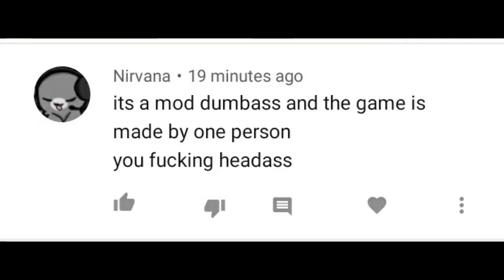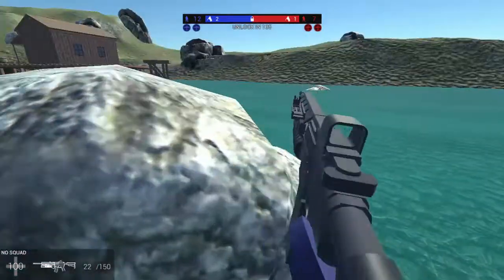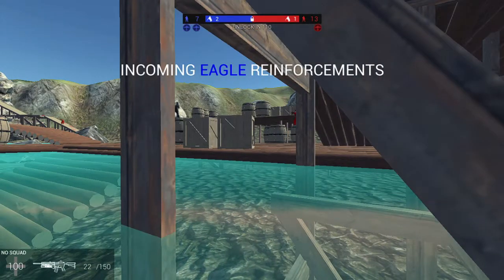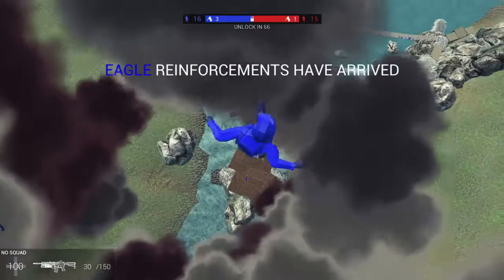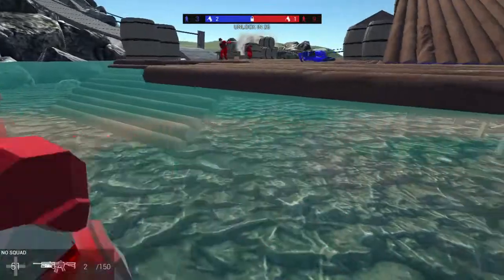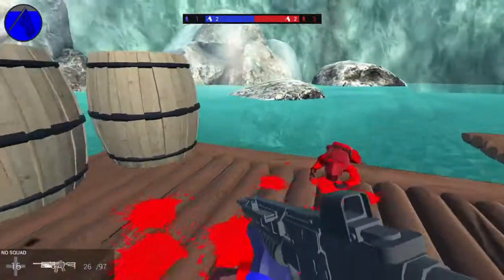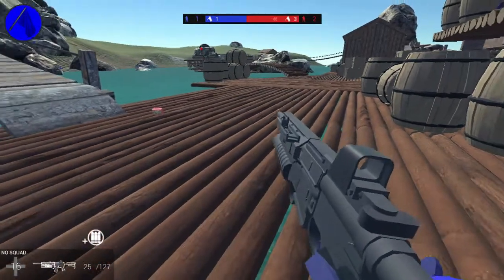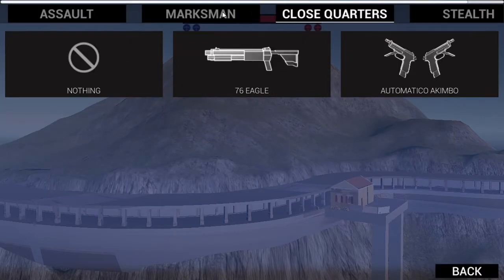10 Ideas For Ravenfield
In this video, I will be discussing 10 ideas I had for ravenfield
Ideas:
0:00 Intro
0:17 Seat Map
0:35 Remade Vehicles
1:01 More Weapons
2:12 Hero Armor In Conquest
2:45 Spearhead Flash
3:07 All Assets In Map Editor
3:34 Better Swimming
4:02 Perks?
4:53 More Image Effects In Photo Mode
5:30 Co-op